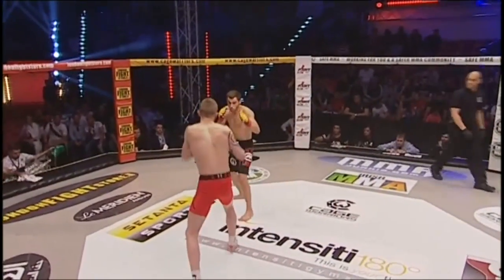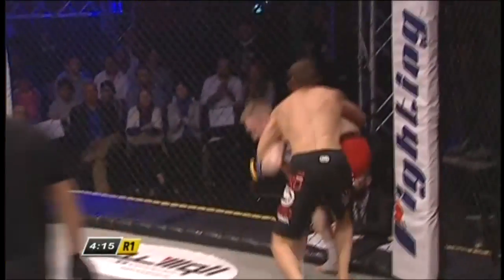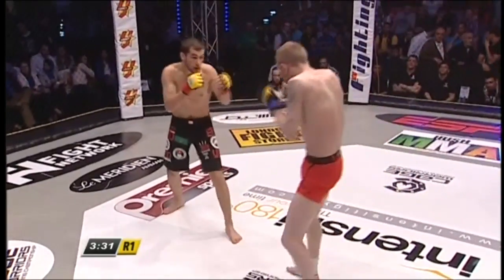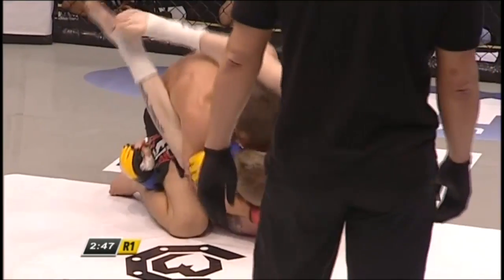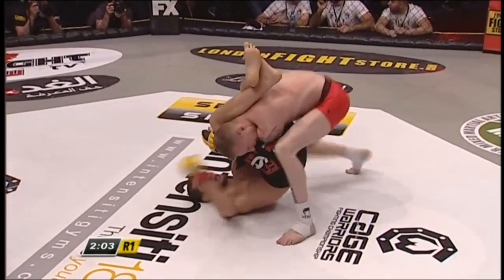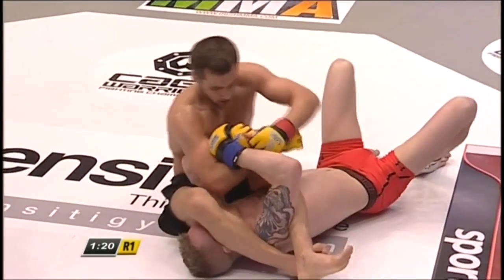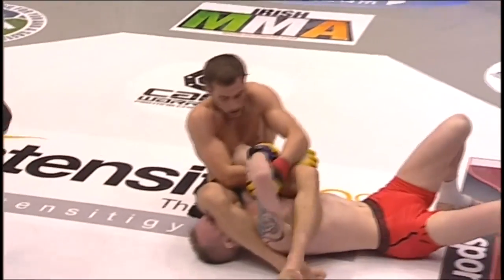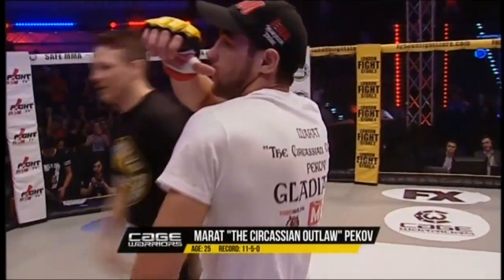CWFC Fight Night 10: Marat Pekov vs. John Cullen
CWFC Fight Night 10: Marat Pekov vs. John Cullen - Amman, Jordan (March 28, 2014).